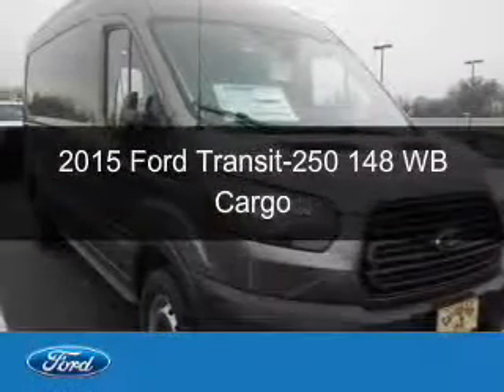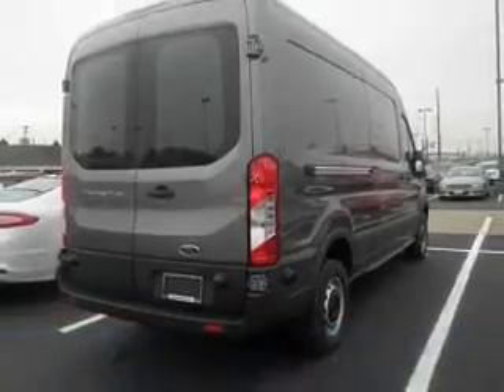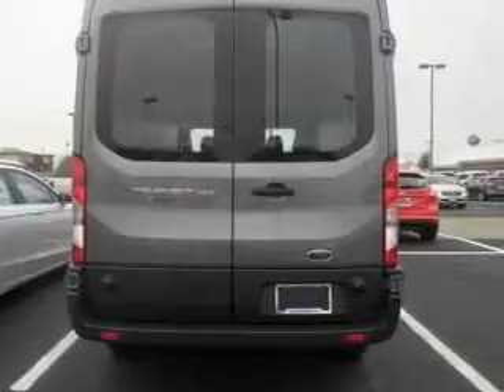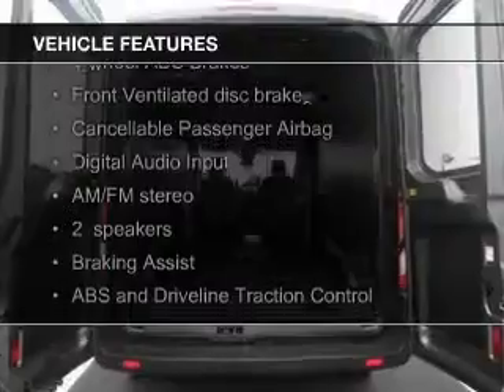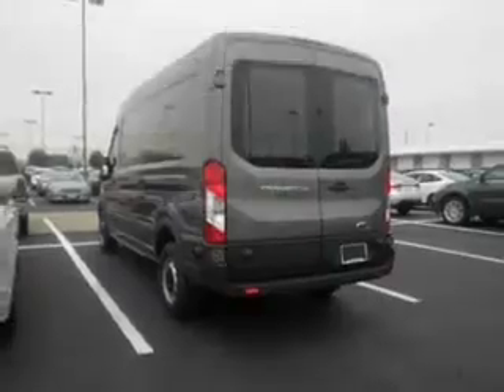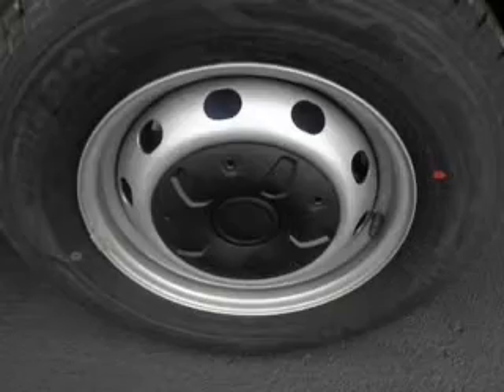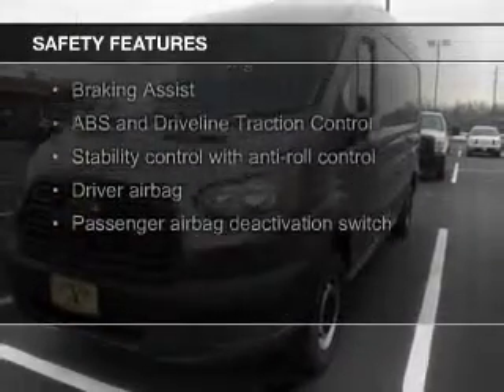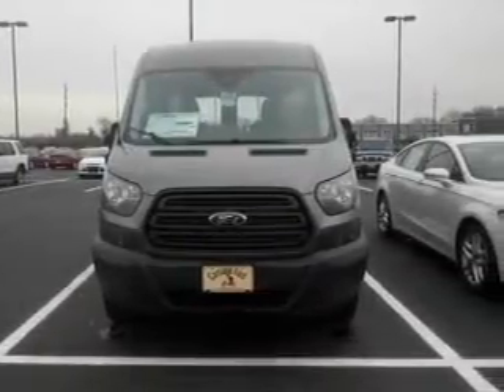2015 Ford Transit-250 - Clarksville IN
Phone:
Year: 2015
Make: Ford
Model: Transit-250
Trim: 148 WB Cargo
Engine: 3.7 liter 6 cylinder 24 valve
Transmission: 6-Speed Automatic
Color: Sterling Gray Metallic
Mileage: 5
Address:
908 E. Highway 131